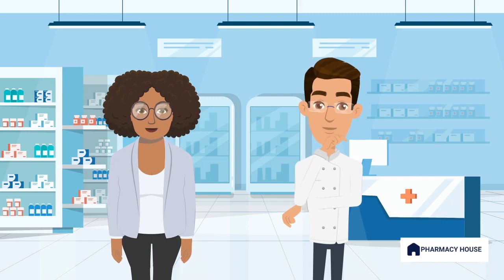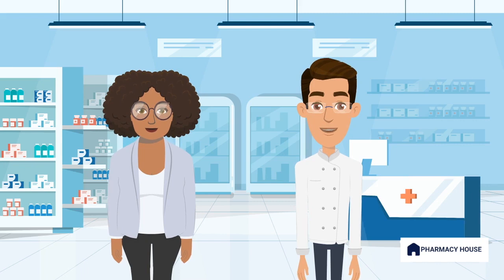Mastering OSCEs: Nappy Rash! | Primary Heathcare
Relevant for Pharmacy Students doing the OSCEs and Interns preparing for the Intern Oral Exam Part A: Primary Healthcare

The OSCE (Objective structured clinical examination) is designed to assess your ability to competently apply your professional pharmacy skills and knowledge. You must demonstrate that you can apply knowledge to the care of patients at the level expected of a newly registered pharmacist in Australia.

OSCEs allow a student to practice and demonstrate clinical skills in a standardised medical scenario. Students have the opportunity to demonstrate competency in communication, history taking, physical examination, clinical reasoning, medical knowledge, and integration of these skills. It is meant to be a fair and accurate way to assess competence, as well as identify areas that need more work and practice.

This video provides a mock OSCEs scenario. This is not designed to be a perfect scenario and students should use this video as a guide on what's expected during a pharmacy OSCEs examination.

*This video is does NOT replace advice from your pharmacist. Please speak to your pharmacist for products and advice suitable for you.

Please consider liking and leaving a comment with what topic you'd like to see next.